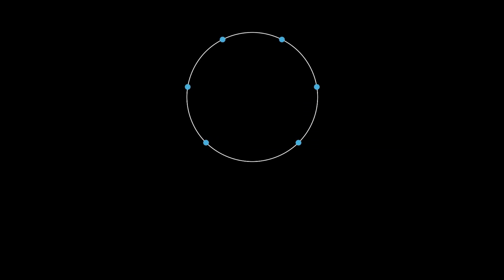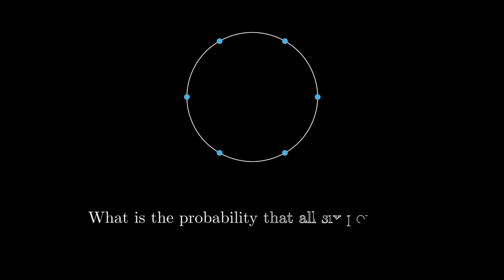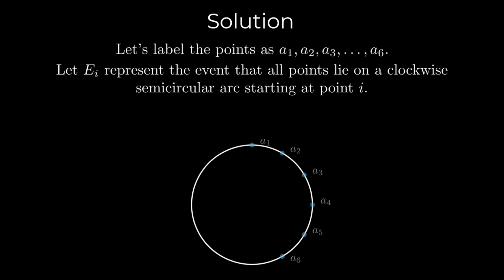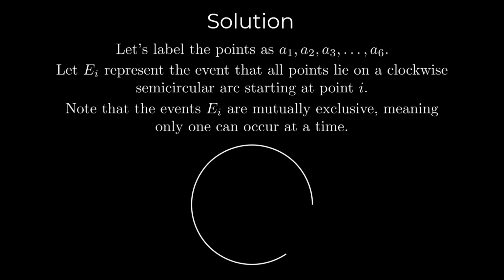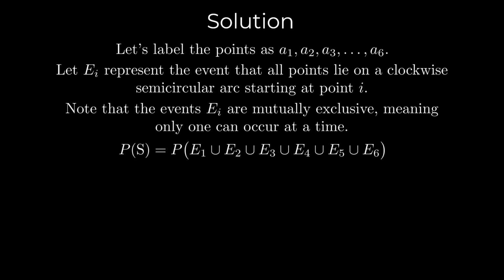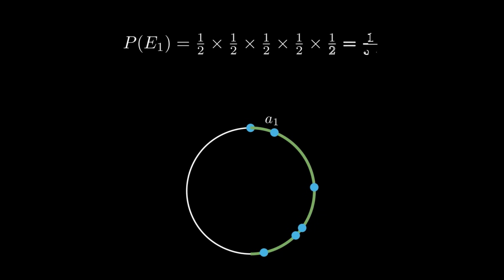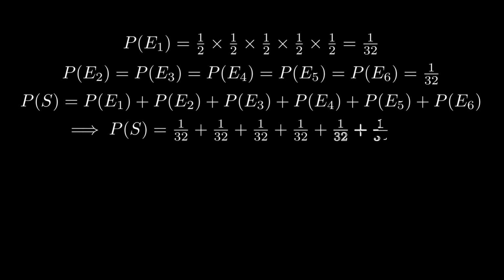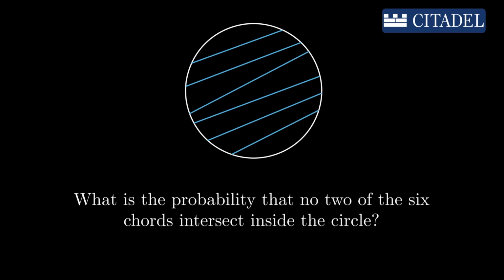Quant Interview Question | Same Arc I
Practice more quant interview questions

In this video, we discuss a citadel quant interview question involving probability and statistics.